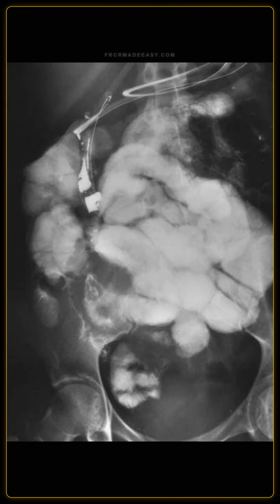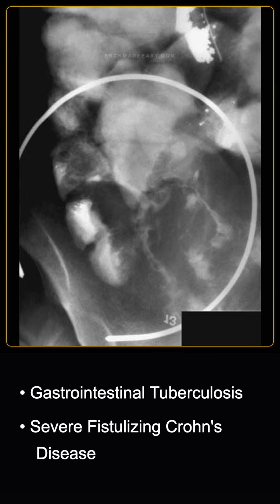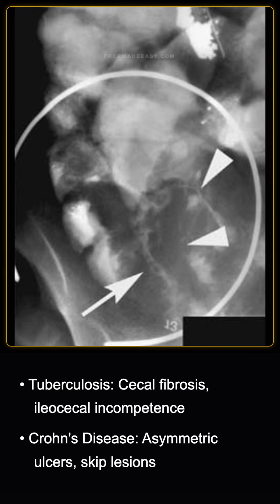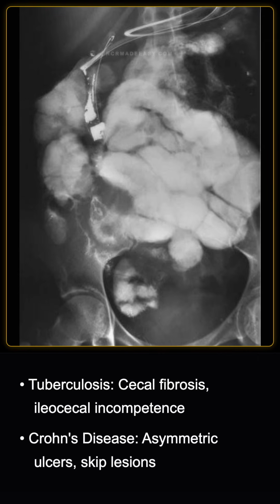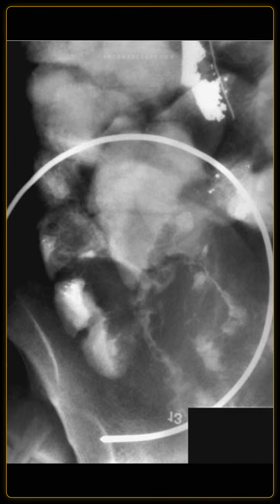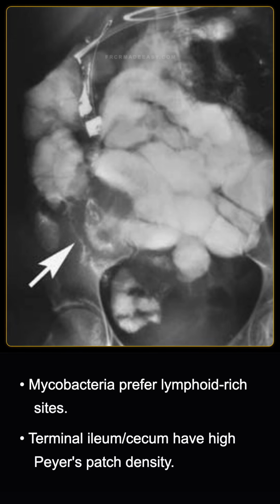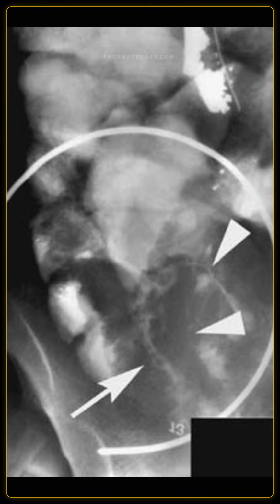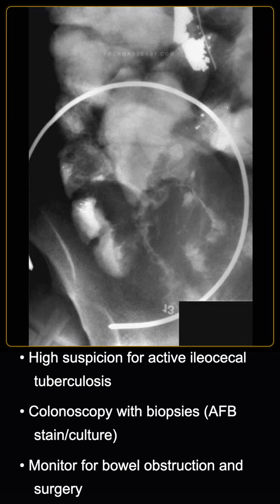RLQ Pain & Fever in a 35-Year-Old | Gastrointestinal Case 42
🧠 Clinical History:
35-year-old man with AIDS presents with right lower quadrant abdominal pain and intermittent fever.

🔍 Imaging Findings:
Supine abdominal radiograph and spot film from a barium small bowel follow-through shows a long-segment stricture of the terminal ileum and multiple fistulous tracts extending from the terminal ileum to adjacent ileal segments. Dilated small bowel proximal to the ileum suggests partial small bowel obstruction. The cecal tip is deformed.

✅ Diagnosis:
Ileocolic Tuberculosis

📋 Differential Diagnosis:
Crohn disease: may be indistinguishable from tuberculosis on barium studies. Cecal contraction and narrowing is usually more extensive in tuberculosis than in Crohn disease.
Lymphoma: has more smooth mass effect and fewer associated mucosal changes such as ulceration, nodularity.
Adenocarcinoma: may form fistula to adjacent segments of bowel if perforation occurs. There is typically mass effect from infiltration of the tumor in the wall or a polypoid lesion.
Amebiasis: cecal and ascending colonic wall thickening, ulceration, and nodularity. The terminal ileum is usually spared.

💡 Key Teaching Points:
Gastrointestinal tuberculosis is uncommon in developed countries, occurring predominantly in the AIDS population, other immunosuppressed populations, and recent immigrants from countries where tuberculosis continues to be endemic. The ileocecal region is the mostcommon site of gastrointestinal involvement because of the extensive lymphatics in the region. Tuberculosis causes mucosal ulcerations of varying size in the terminal ileum and cecum. There may be nodularity of the adjacent mucosa. Over time, extensive retraction and scarring may result in stricture formation. The ulcers may extend beyond the bowel to form sinus tracts and fistula to adjacent segments of bowel. The cecum may become contracted with a patulous ileocecal valve.

🩺 Clinical Management:
Ileocecal tuberculosis is managed with a combination of medical and surgical therapy. Surgical approaches are used for complications such as bowel obstruction and fistula repair.